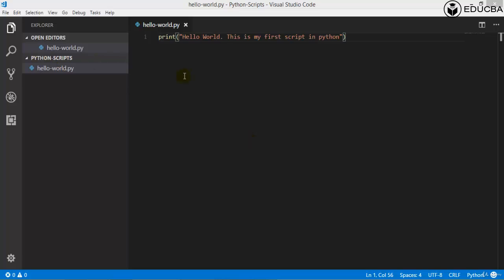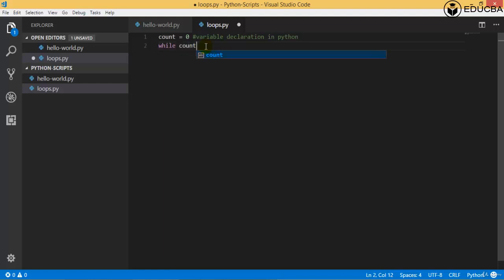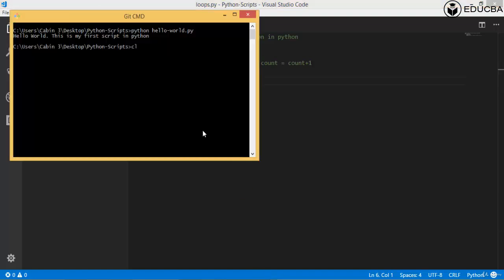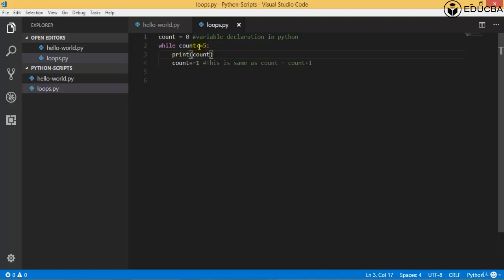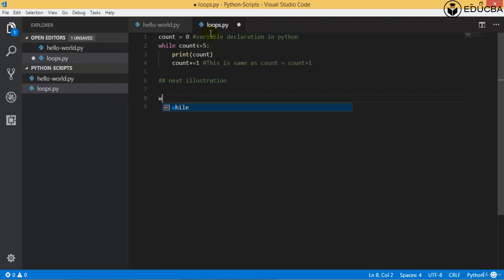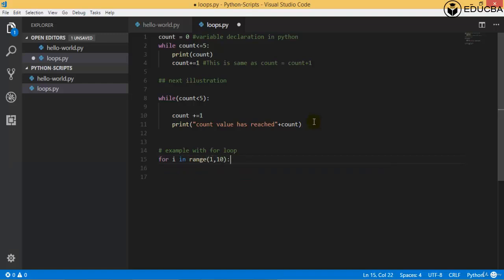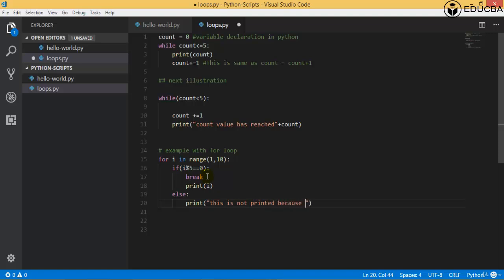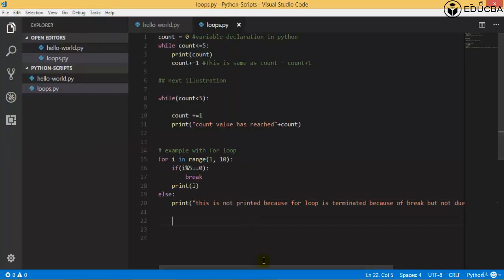3. Various Python Scripts